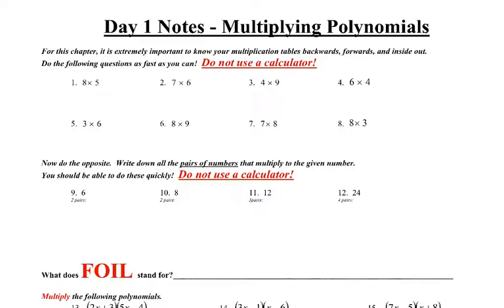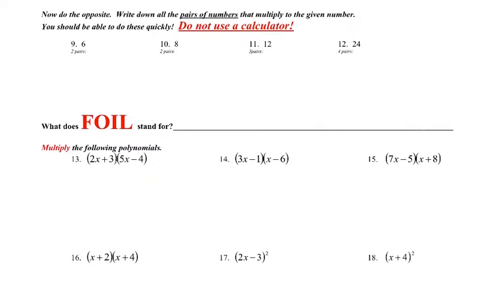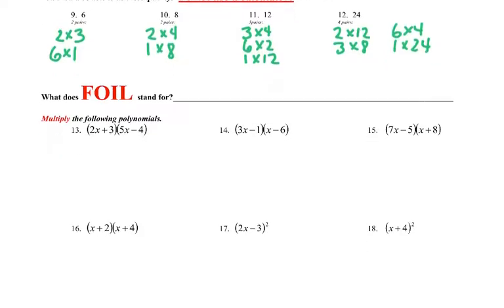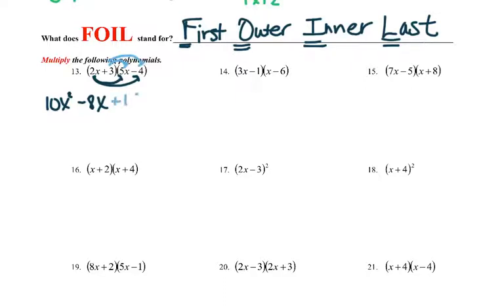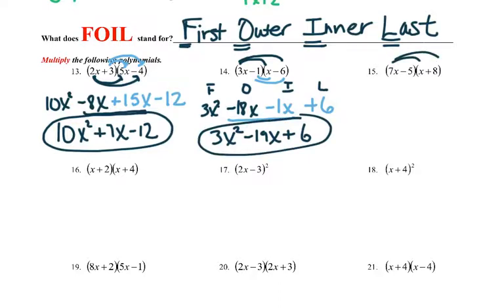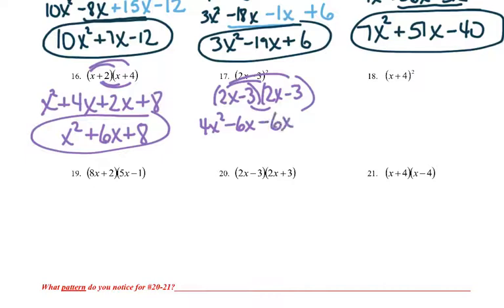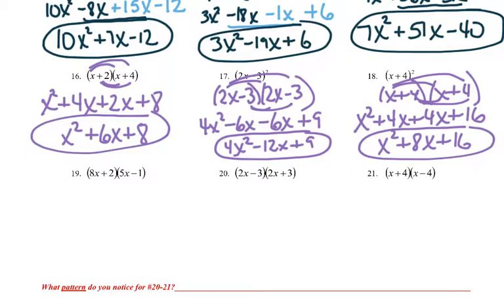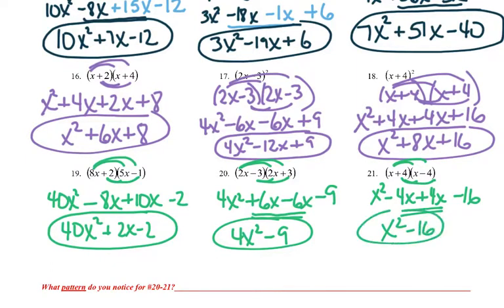Day 1 Notes - FOIL